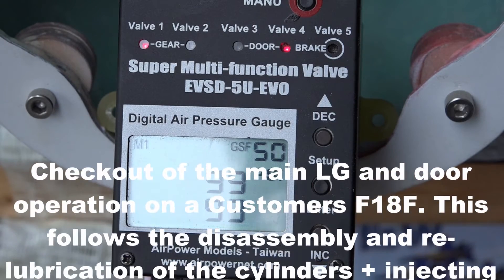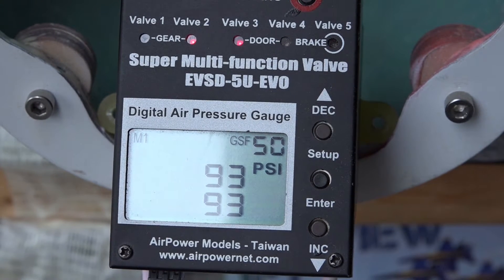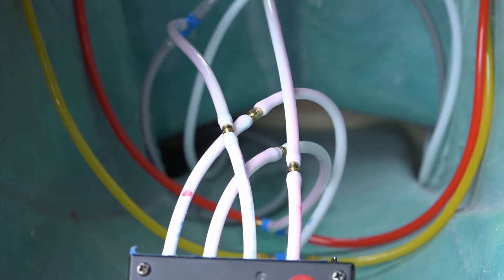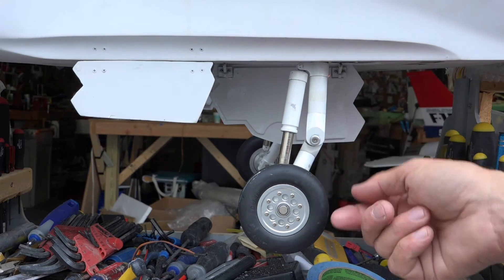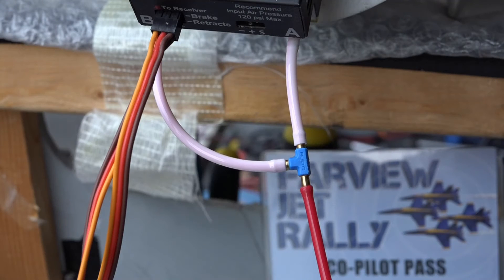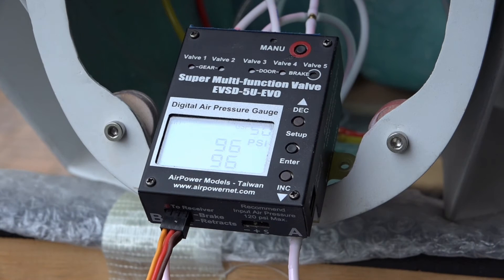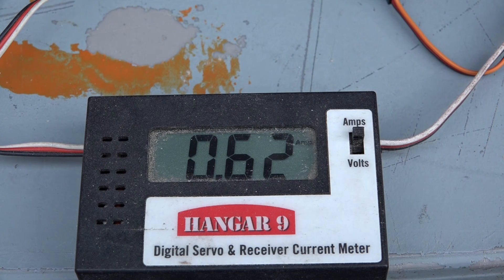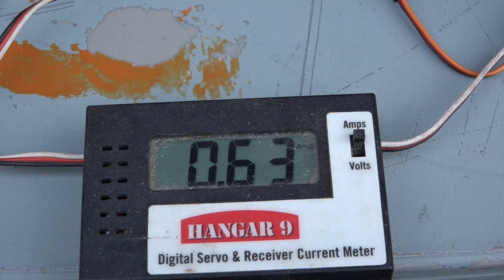F18LG test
I  re-lubricating the main landing gear cylinders and injected BVM thin O-ring lube in all door cylinders. This was to free them up as all of them were very sticky and slow to operate! I programmed the Airpower Sequencer and then tested the rear and front fuselage LG components. This plane ( F18F) is built in 2 sections and joined later, this allows excellent access to the fuse interior to properly mount all of the gear and get it right the first time! In this case there are no leaks and the components operate properly. Because they are all re-lubed, everything operates properly down to less than 40 psi!